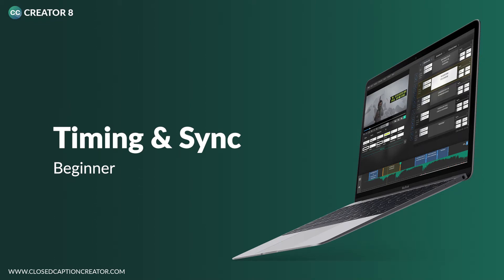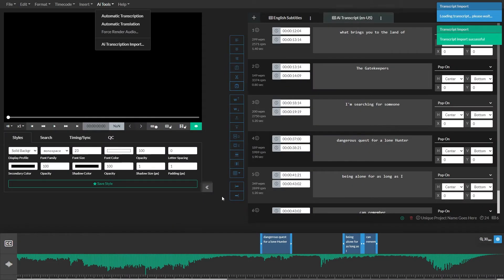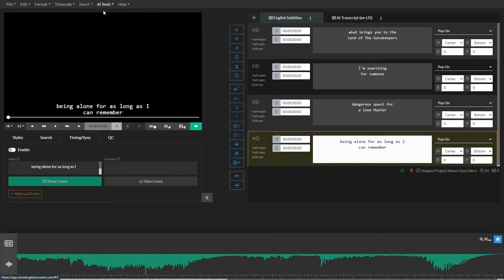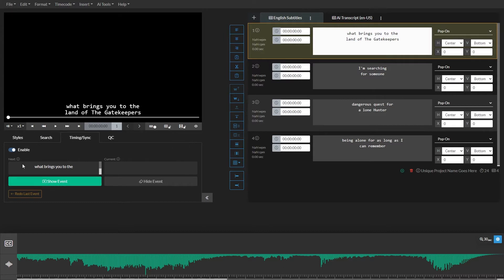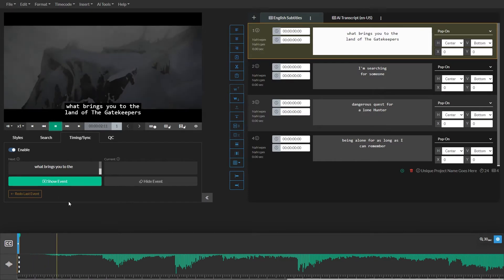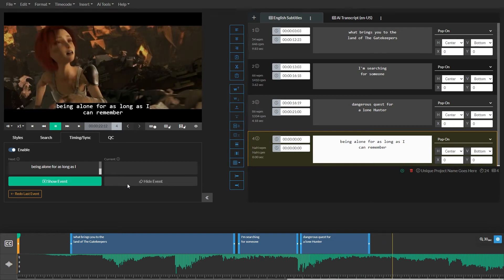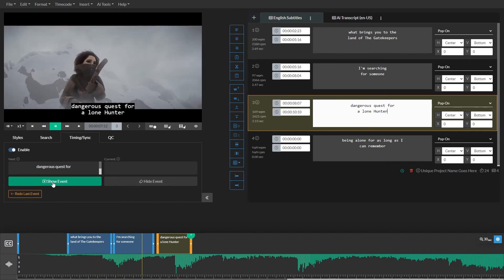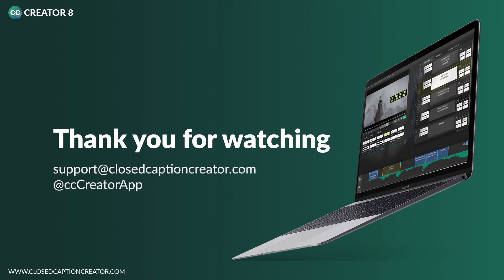Creator 8 - How to Sync Your Subtitles and Video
Learn how to easily sync subtitles and video using Closed Caption Creator 8. In this video we review the Timing and Sync panel used for live timing in Closed Caption Creator.

Subtitle timing is one of the last steps in the captioning process. Closed Caption Creator makes it easy.